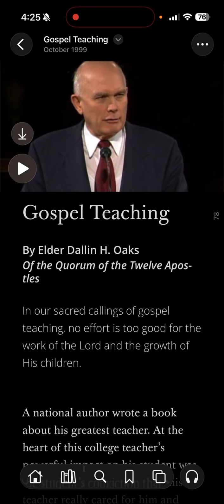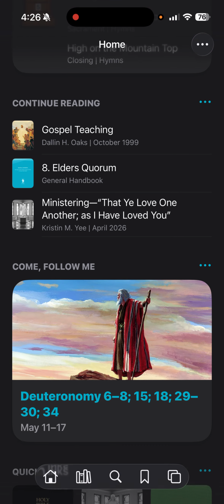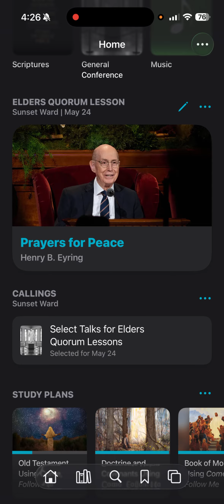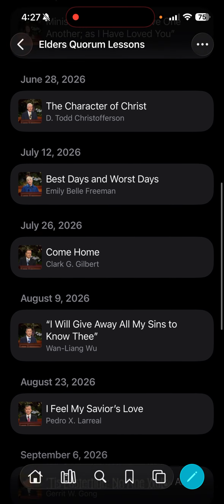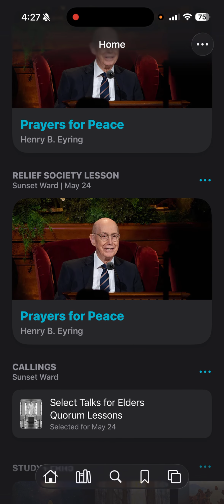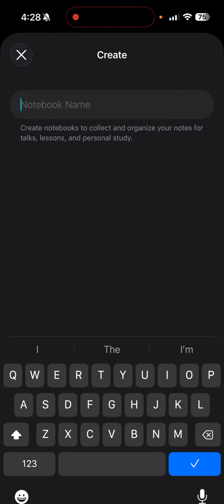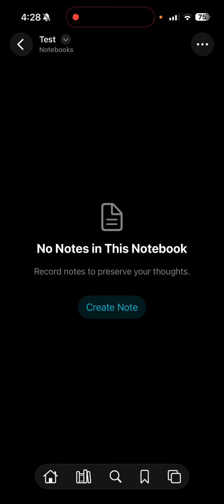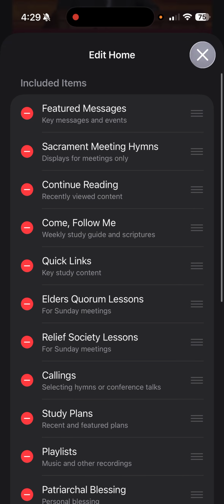Gospel Library Features Tutorial